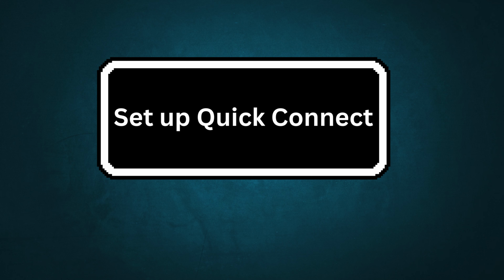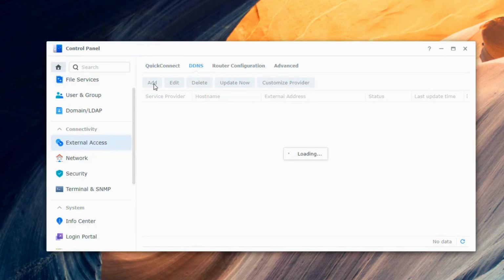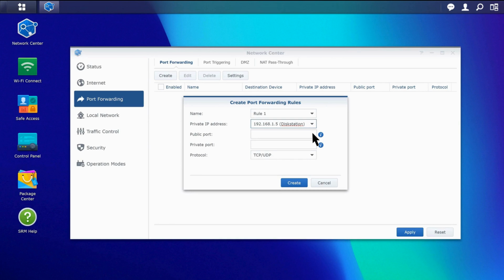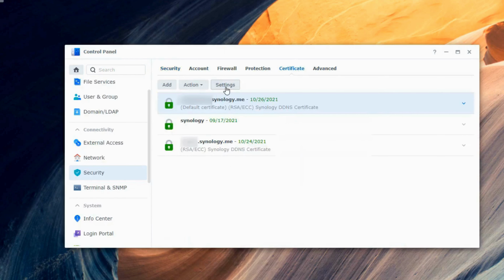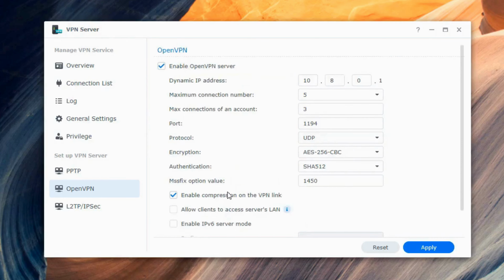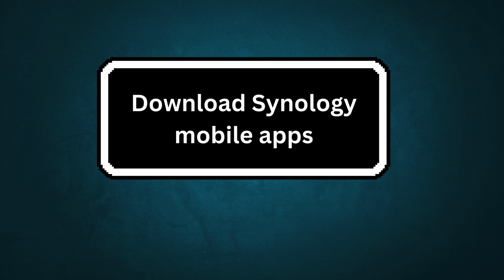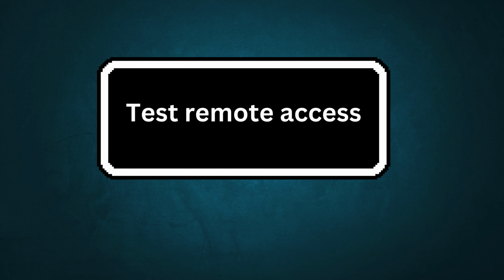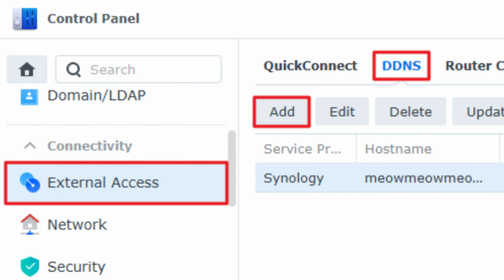Remotely Access Synology NAS - Quick Guide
To remotely access your Synology NAS, you can use several methods, depending on your needs and security preferences. Synology's QuickConnect allows you to access your NAS remotely without configuring port forwarding or setting up a static IP.
Enable QuickConnect
Access Your NAS Remotely
Remote Access with Synology DDNS
Access via VPN
Remote Desktop
Security Considerations